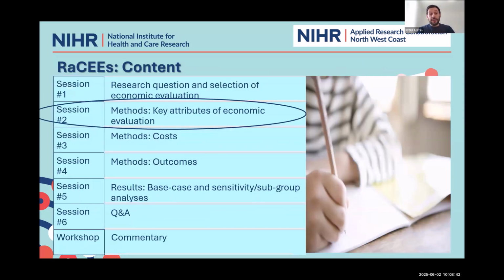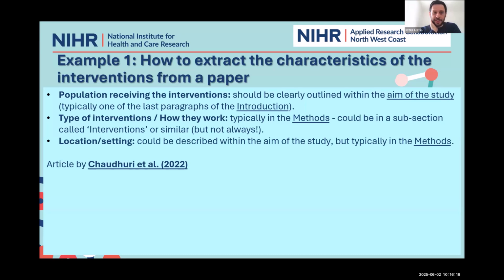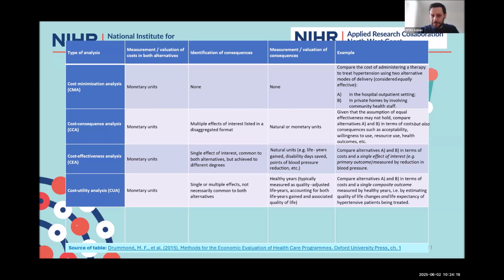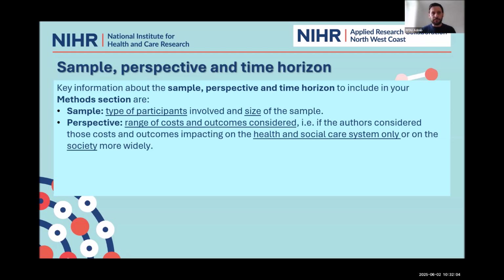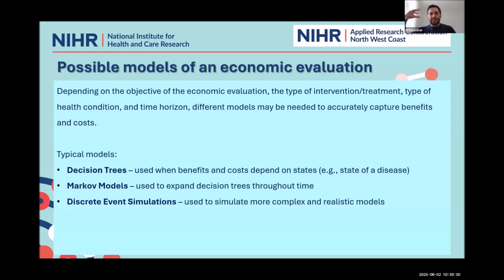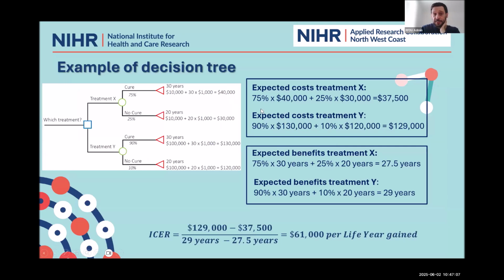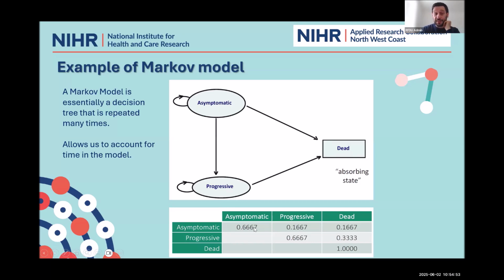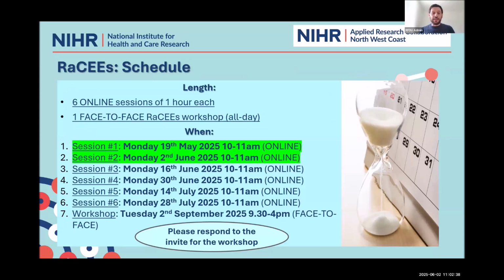RaCEEs Spring/Summer 2025 – Session #2: Key attributes of an economic evaluation [RaCEEs] (MIDAS)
In Session #2 of the RaCEEs course, Valerio Benedetto (MIDAS Theme & University of Central Lancashire) outlines the key attributes of an economic evaluation and show how to identify and extract the related information from a paper.